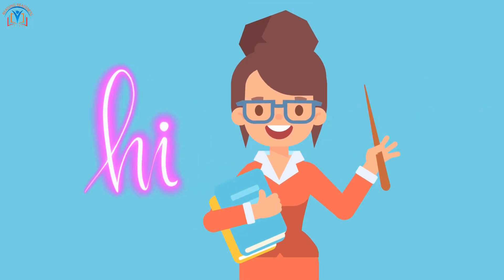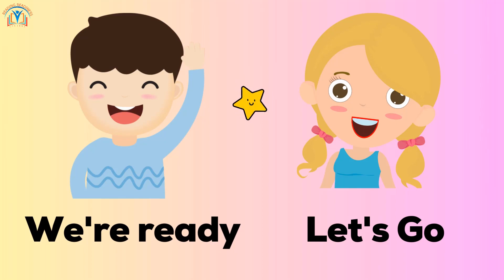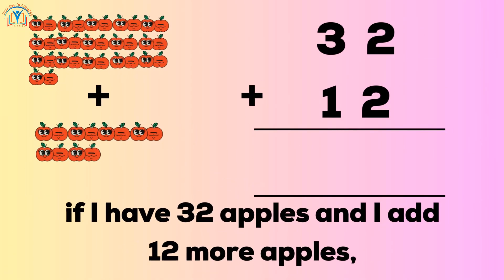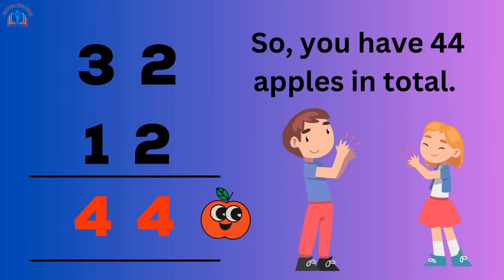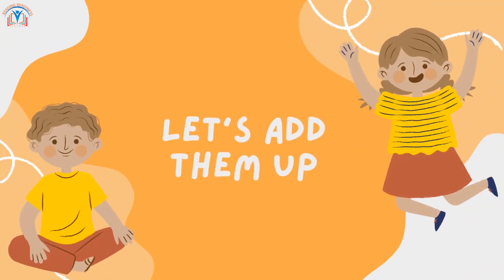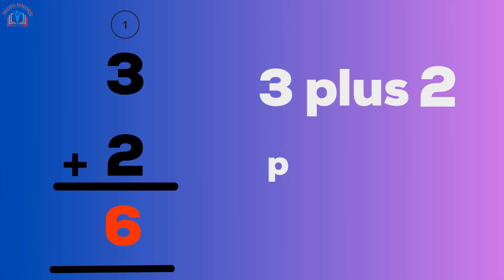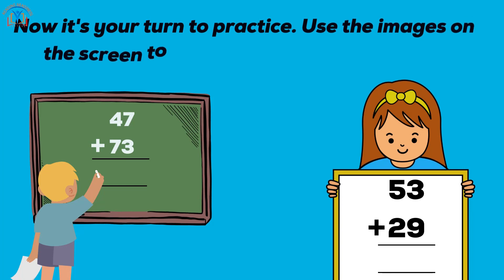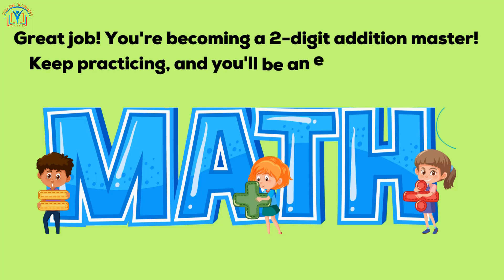Mastering 2 Digit Addition A Math Lesson for Grade 1 | Reading Readiness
Welcome to our video lesson on 2-Digit Addition, brought to you by ReadingReadiness.org. In this lesson, we will be exploring the world of adding two-digit numbers together, and our experienced math teacher will guide you through this exciting journey of learning.

We will start with the basics of addition, including how to write two-digit numbers and the concept of place value. Our teacher will then demonstrate how to add two-digit numbers using different strategies such as regrouping or carrying over, and will provide examples to help you understand the process.

This video lesson is perfect for grade 1 students who are just beginning to learn about 2-Digit Addition. By the end of the lesson, you will have a clear understanding of how to add two-digit numbers, how to use regrouping or carrying over, and how to check your answers.

Learning Objectives:

Understand the concept of addition as combining two or more groups of objects.

Learn to represent addition problems using symbols, such as the plus sign (+) and the equal sign (=).

Develop strategies for solving simple addition problems, including counting on and using number lines.

Gain confidence in solving single-digit addition problems.

Practice solving addition word problems that involve real-life situations.

Introduction:

Hello, young learners! Welcome to ReadingReadiness.org's Grade 1 video lesson on addition. In this lesson, we will explore the exciting world of addition, an essential math skill that helps us combine groups of objects or numbers.

We will start by understanding what addition means and how to represent it using symbols like the plus sign (+) and the equal sign (=). Then, we'll learn different strategies to solve simple addition problems, such as counting on and using number lines. Practicing these techniques makes you more confident in solving single-digit addition problems.

But that's not all! We'll also dive into solving addition word problems involving real-life situations, so you can see how addition is used in everyday life.

Are you ready to become an addition superstar? Let's get started and have some fun with addition at ReadingReadiness.org!